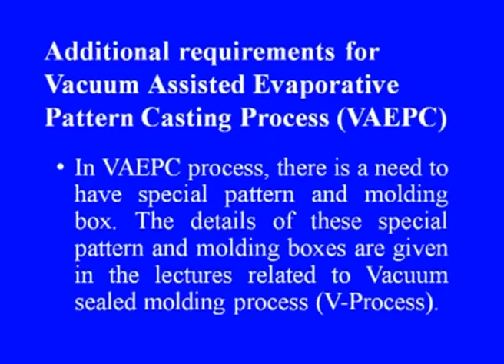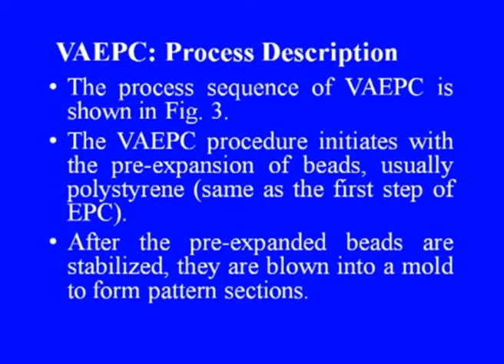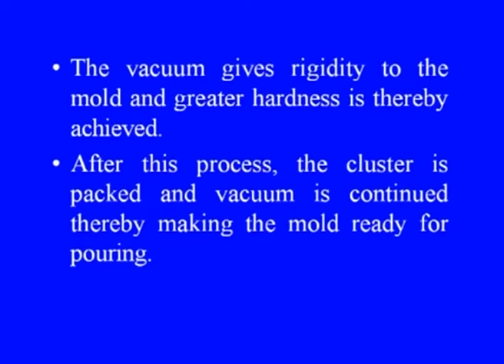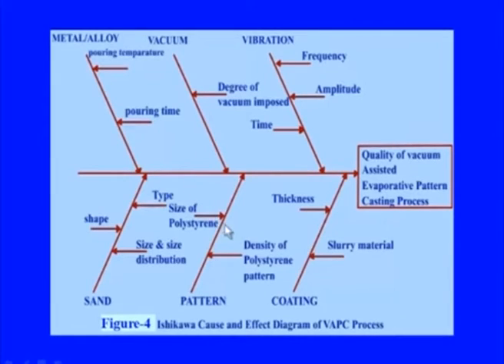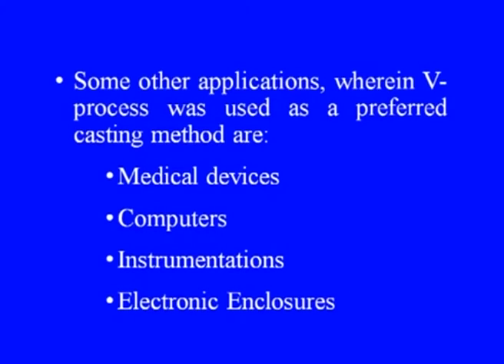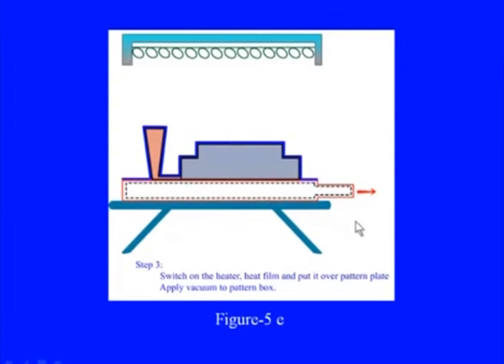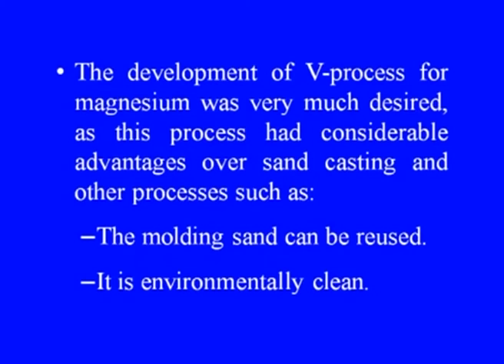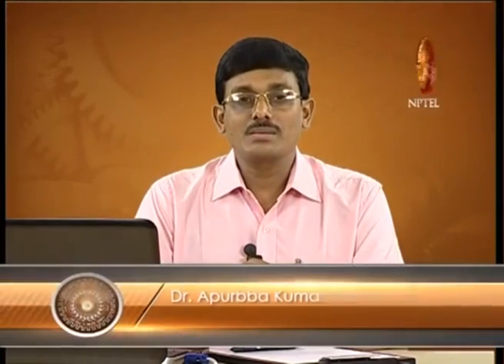Condensation and Boiling